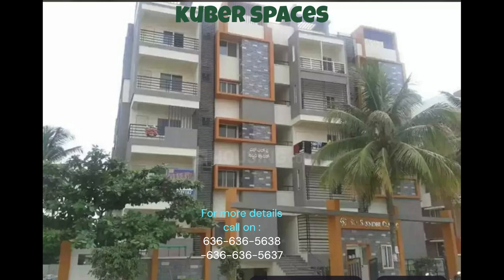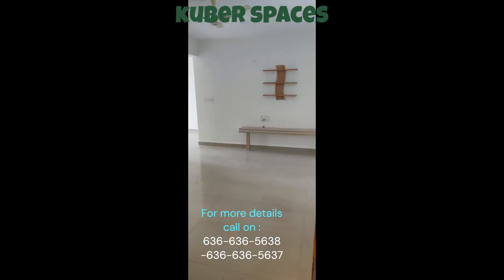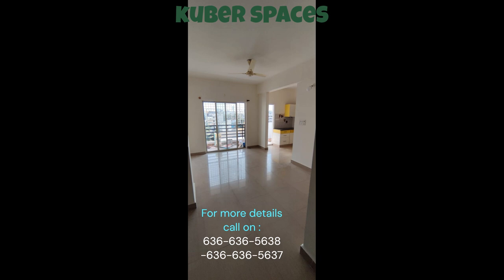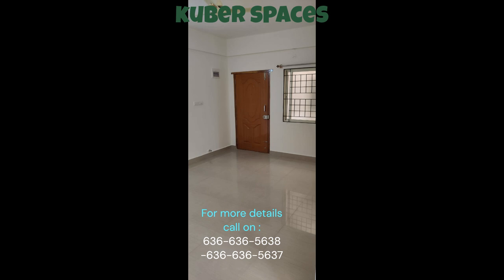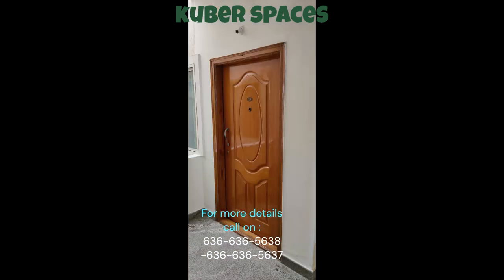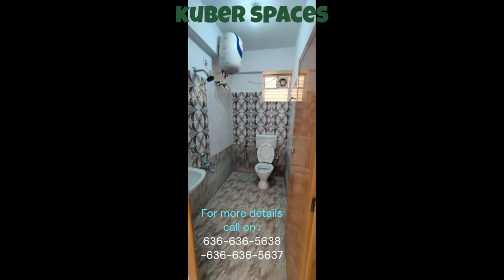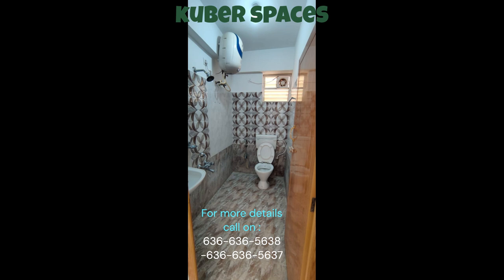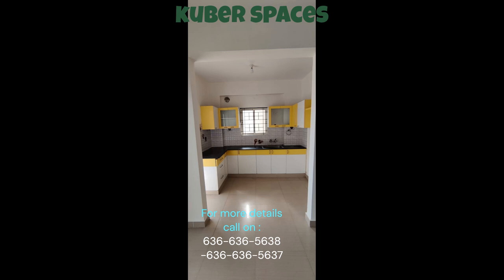"modernliving 2BHK Living in SLV Sannidhi Classic, Horamavu - 1107 SFT" id 231631000014565156